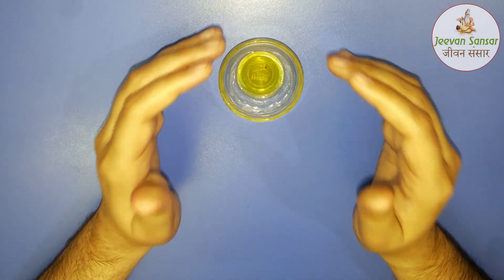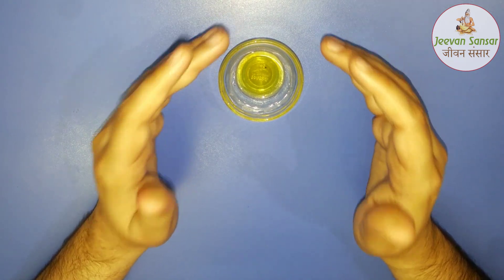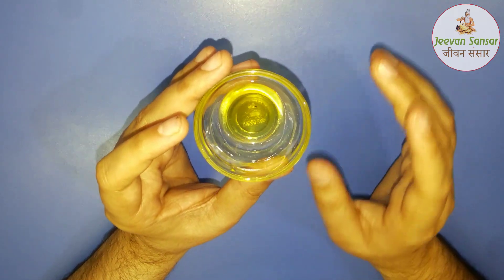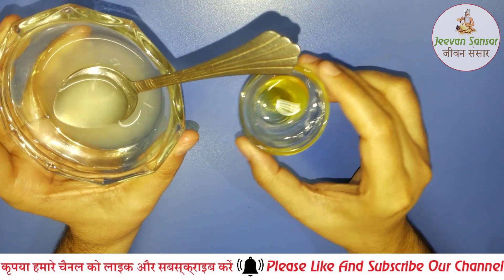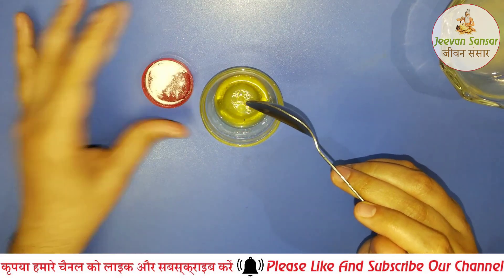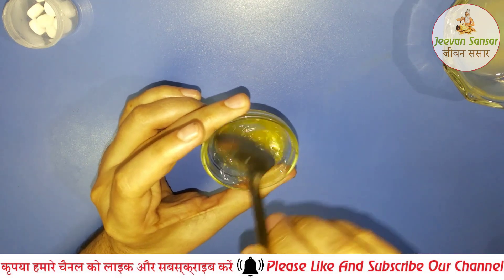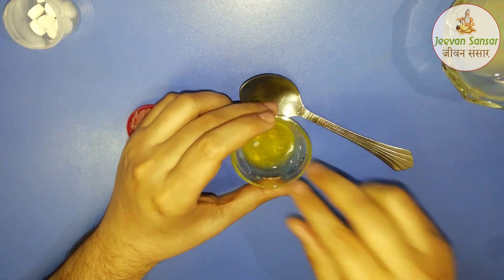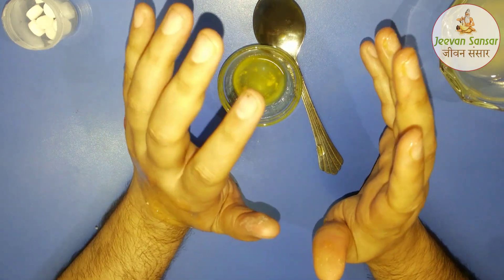सर की जुएं (lice)और लिखें (Nits) 1 बार में ख़तम | Head Lice & Nits Removal At Home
Hello friends, we will discuss how to remove head lice & nits at home. The main reason of lice & nits are not washing hair properly and if someone is having lice in their head then also it can happen to you as well. Lice and nits problems are mostly seen in a child. We will share home remedies for removing head lice and nits.

नमस्ते आज हम बतायेगे सर की जुएं (lice)और लिखें (Nits) 1 बार में ख़तम | बालों के लिए, जुएं और लिखें की शिकायत अछे से सिर नही धोने से और साथ ही किसी इंसान को जुएं हो रही है तो उसे भी हो जाती है. जुएं और लिखें की दिक्कत जादातर छोटे बच्चो में देखी जाती है. इसलिए आपको अपना सिर हमसा साफ़ रखना चाहिए आज हम आपको बतायगे जुएं और लिखें हटाने का घरेलु नुस्खा जिसे आपको फायदा होगा.

सर की जुएं (lice) 1 बार के इस्तेमाल से ख़तम | बालों के लिए, lice removal at home,जुएं और लिखें 1 बार में ख़तम,head lice,head nits,how to get rid of head nits,its removal, lice removal,head lice removal,head nits removal, lice shampoo, nits shampoo ,long hair, juen,likhen,ghar per juon ka ilaaj,ghar per likhon ka ilaaj,how to get rid of lice permanently,lice treament,nits treatment,lice problem,nits problem,juon ko khatam karne ka tarika